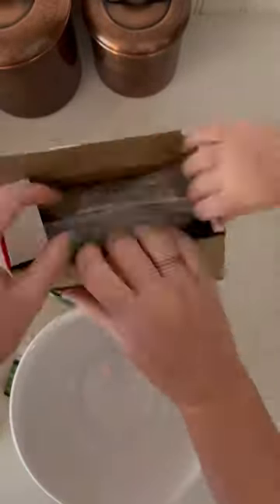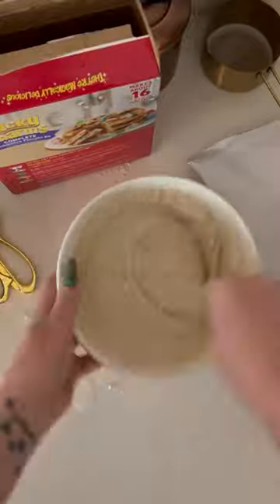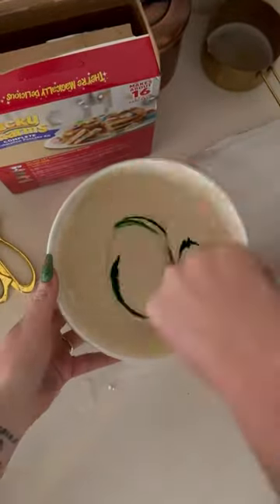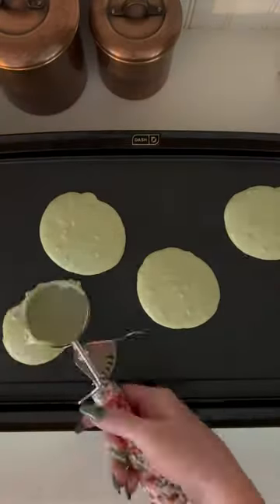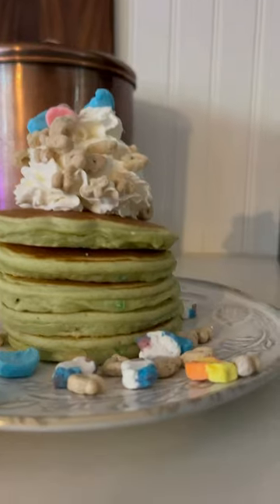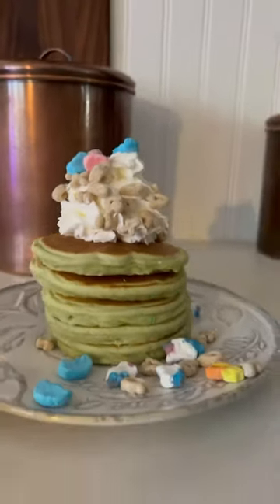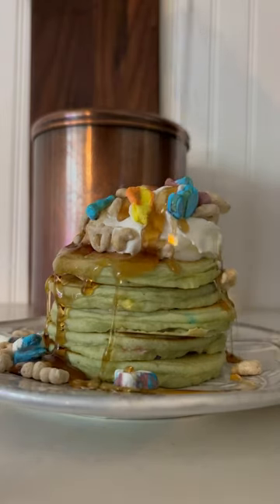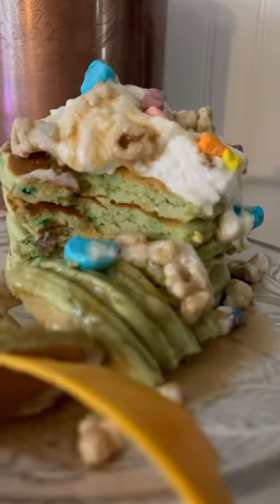St. Patrick’s Day Green Pancakes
I love when something is so easy but makes a big impact! My girls loved the green pancakes for St Paddy’s Day!